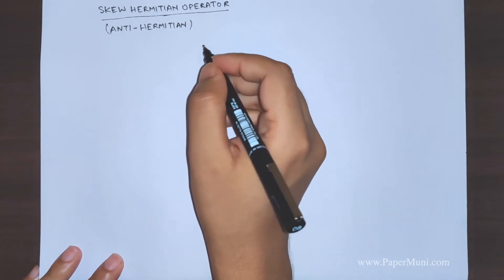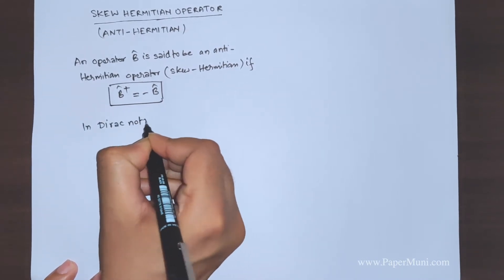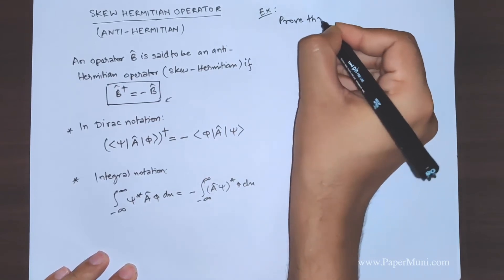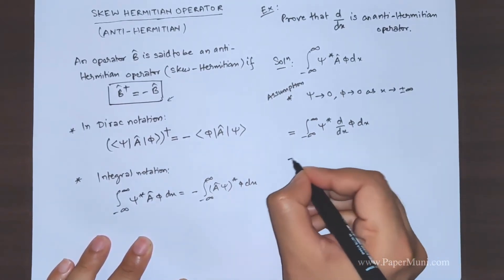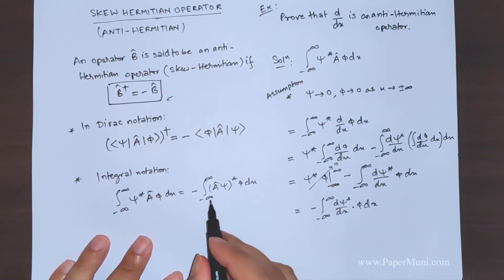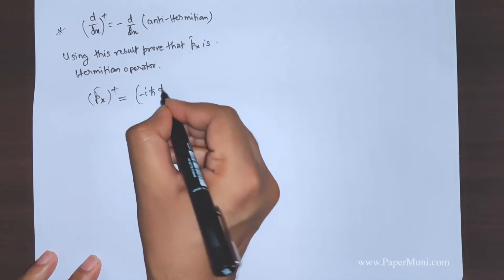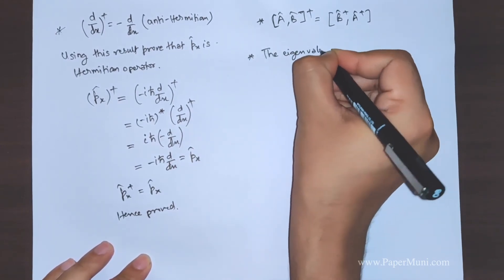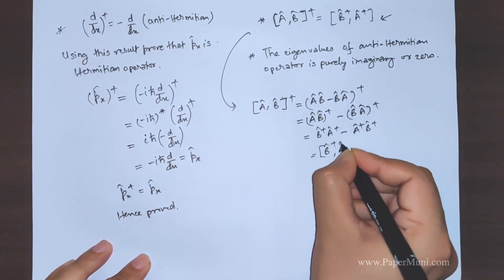Quantum Mechanics Lec 36 - Anti-Hermitian Operator or Skew-Hermitian Operator | GATE | IITJAM | NET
In this video, I discuss the Anti-Hermitian or Skew-Hermitian Operator, prove that d/dx operator is anit-Hermitian operator and also discuss important properties of Anti-Hermitian Operator.

Recommended Books for Quantum Mechanics for M.Sc. Entrance Exams:
1. Quantum Physics by H. C. Verma - Basic Level
2. Introduction to Quantum Mechanics by David J. Griffiths - Intermediate Level
3. Quantum Mechanics: Concepts and Applications by Nouredine Zettili - Intermediate Level
4. Principles of Quantum Mechanics by R. Shankar - Advanced Level
5. Modern Quantum Mechanics by J. J. Sakurai - Advanced Level
6. Concepts of Modern Physics - Arthur Beiser - Basic Level
7. Quantum Physics of Atoms, Molecules, Solids, Nuclei, and Particles - Robert Resnick - Intermediate Level